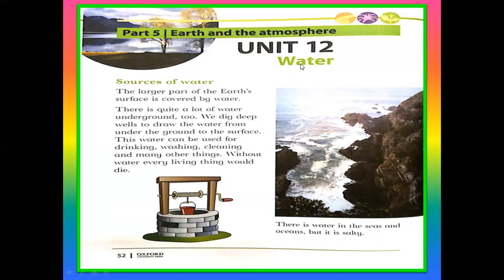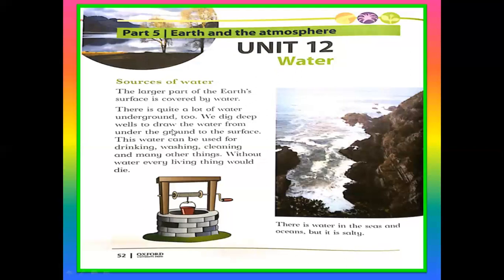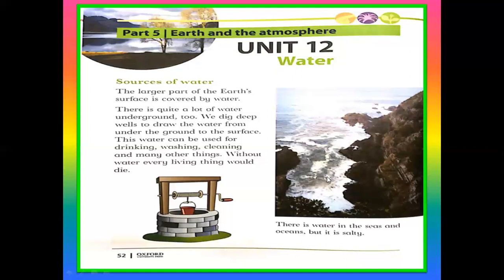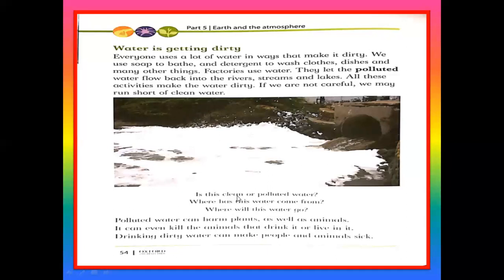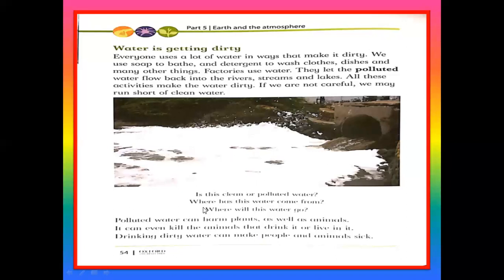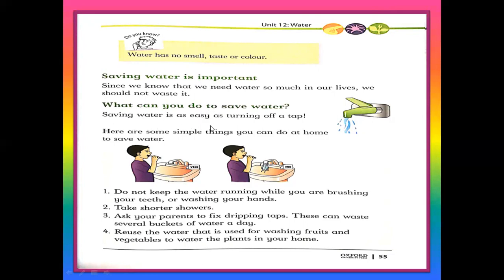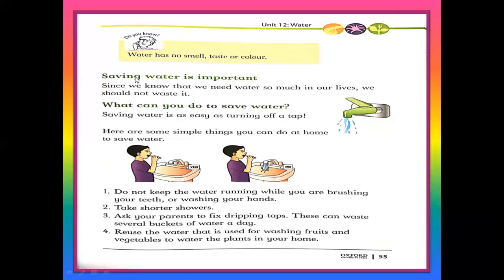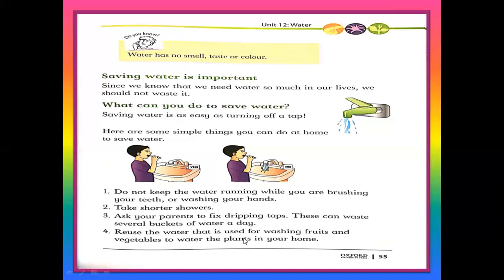Grade 2 Science 35